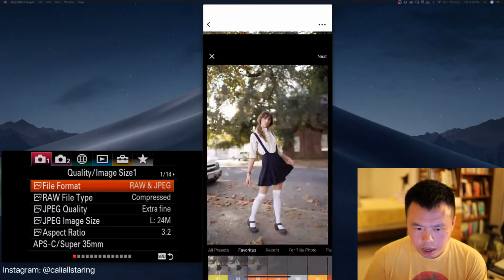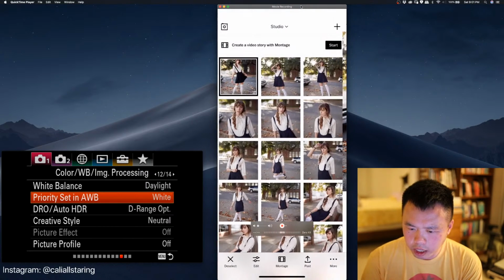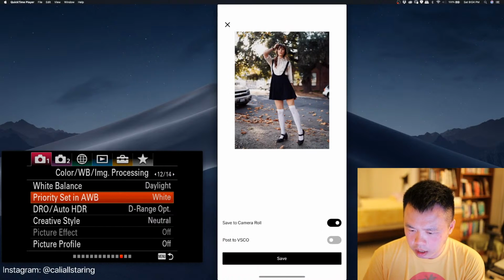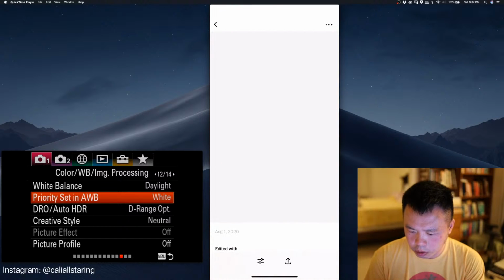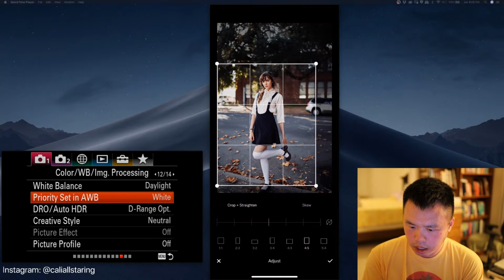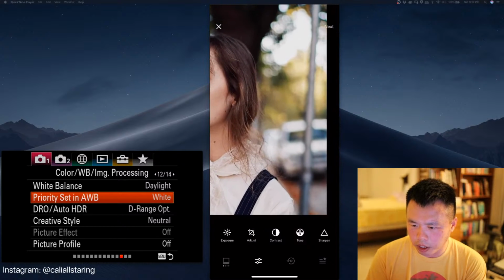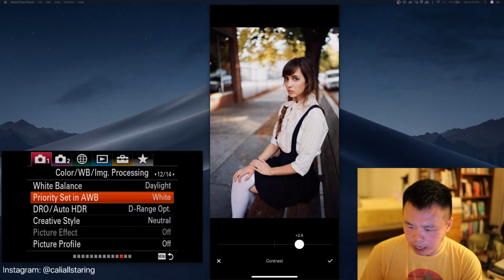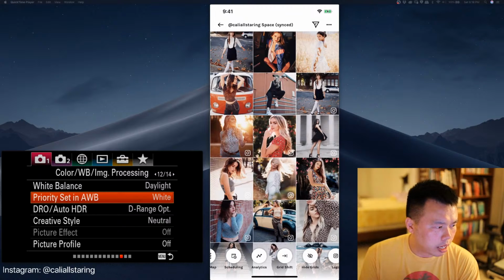Caliallstaring Live: VSCO Editing & Photography Q&A (Zeiss 35mm F1.4 Sony A7iii)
Hello, everyone! Here is the caliallstaring live stream.  I am going to do some more VSCO editing and photography Q&A.

Live Webcam by Canon EOS R
RF 35mm F1.8